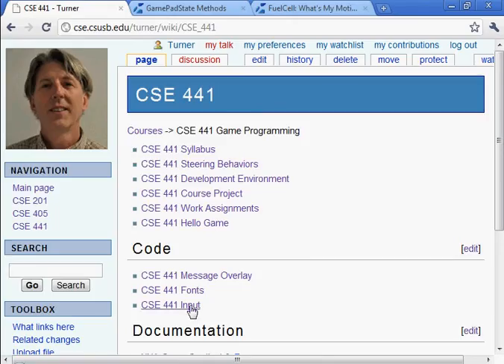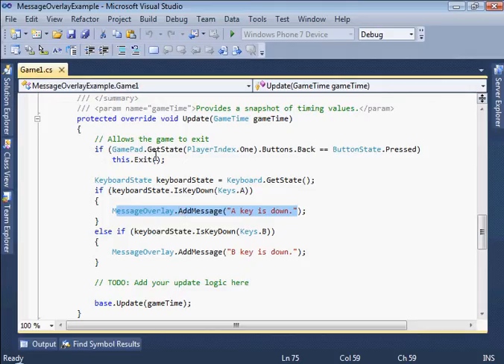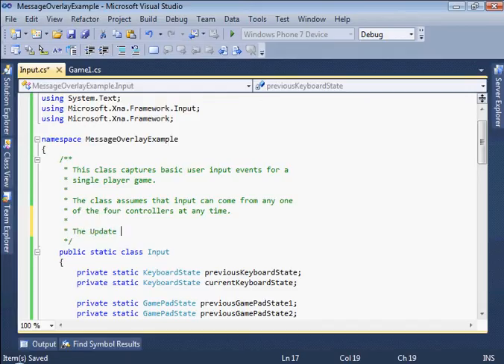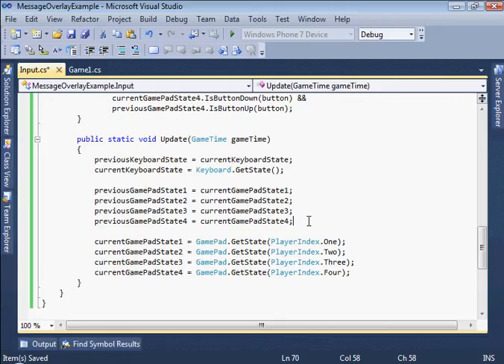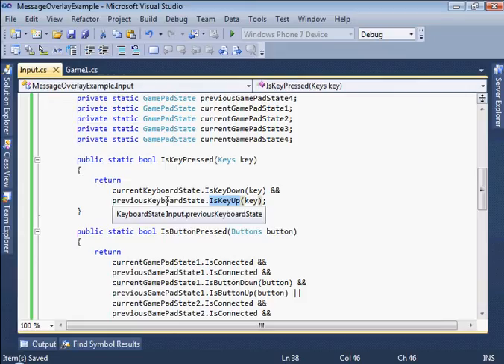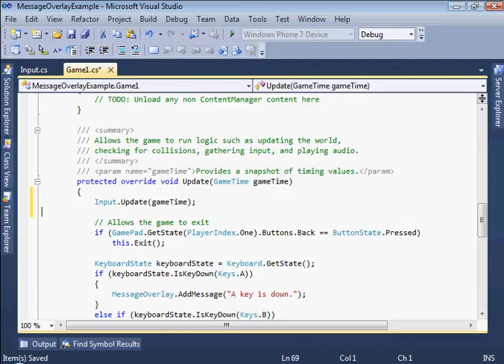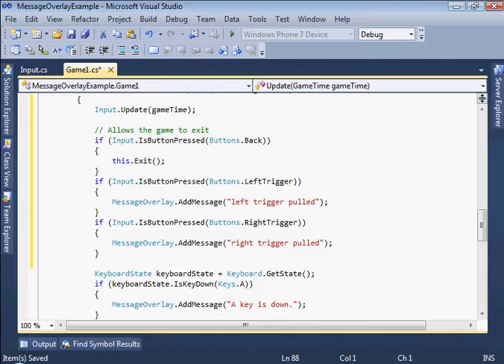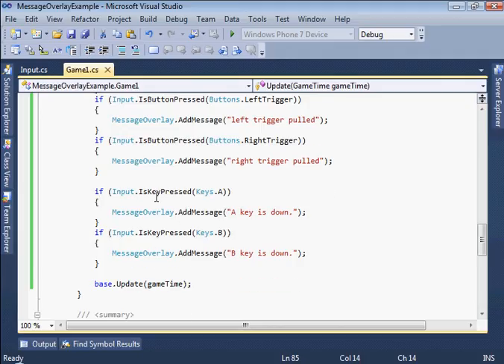CSUSB CSE441 Input Class